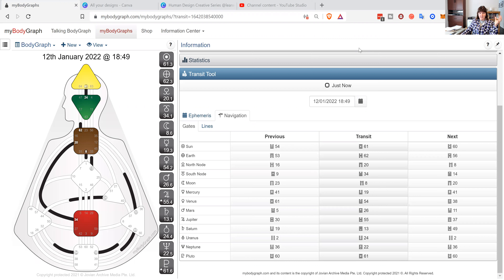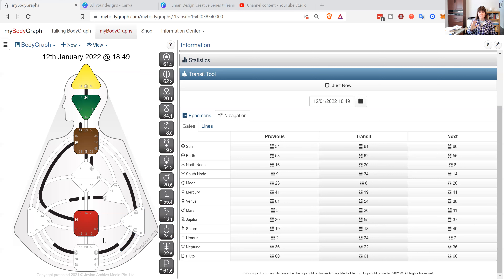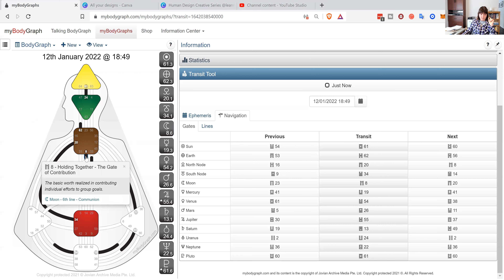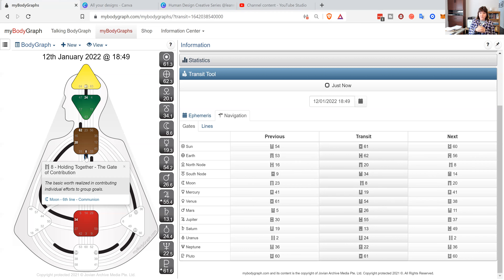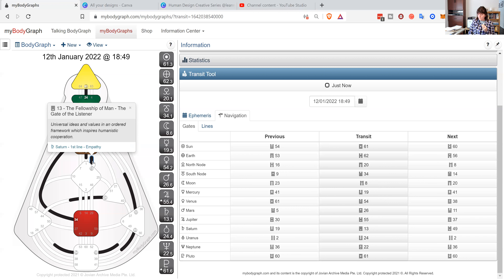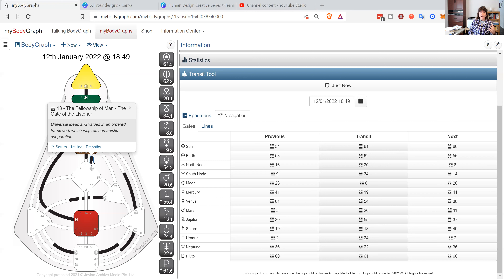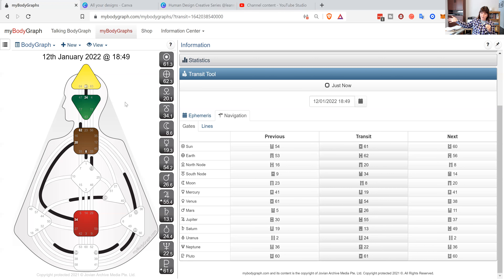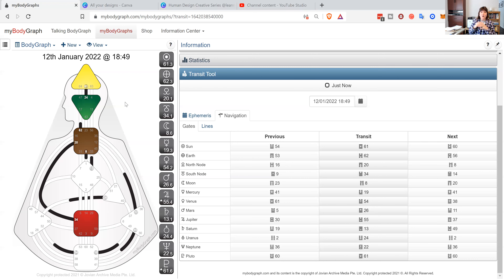Human Design 21 Day Journal - Day 12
Are you a solopreneur or, entrepreneur and you want to Manifest Your Life with a ‘simple, easy, done’ method? Grab your energetic Blueprint (your free Human Design chart) and let’s create magic!

My mission is to bring awareness, acceptance, and alignment to the business world. As a Vibrational Engineer Coach, I Celebrate the Magic in you.

Self-Paced Human Design BUSINESS and CAREER TRAINING PLAYSHOP

DEEP DISCOVERY 1:1 COACHING and Human Design Chart Analysis

Help get the message to millions that we can be true to ourselves and earn a living by being and doing what we are designed